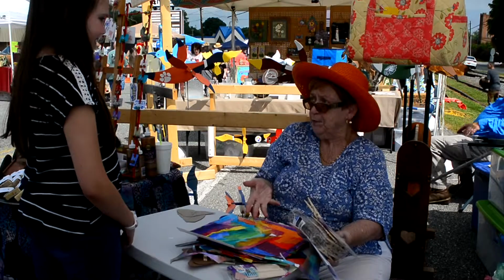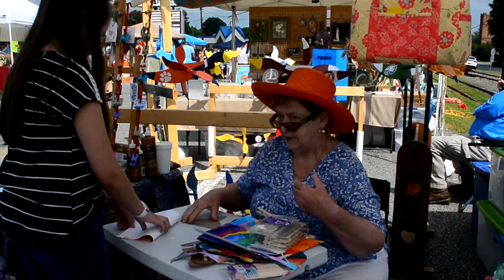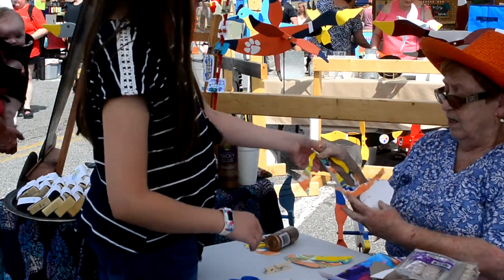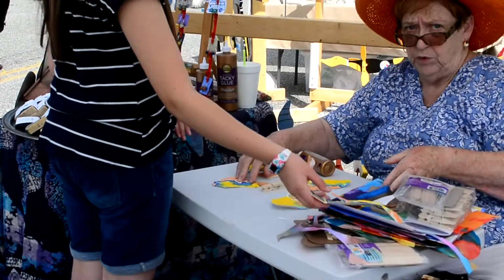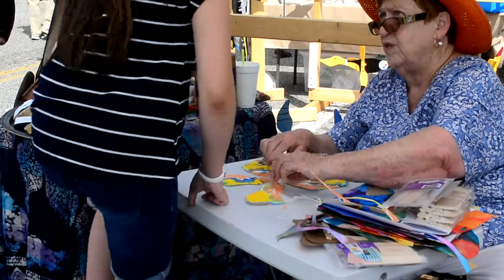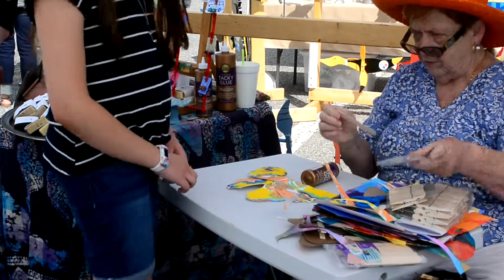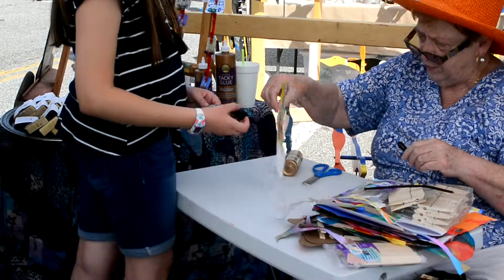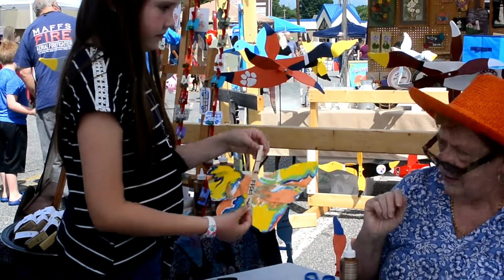Making a Paper Butterfly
Retired Art Teacher, Carole Childers, demonstrates with Emmy, how to make a paper butterfly.  This took place at the Butterfly Festival in Hudson, NC, May 4th.